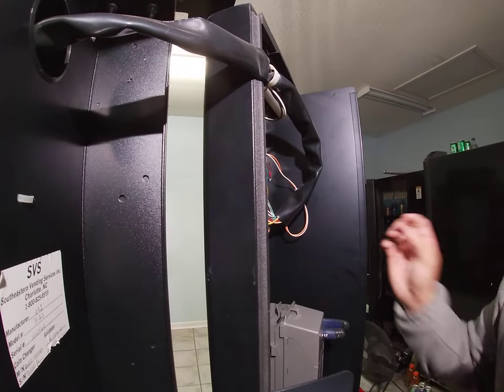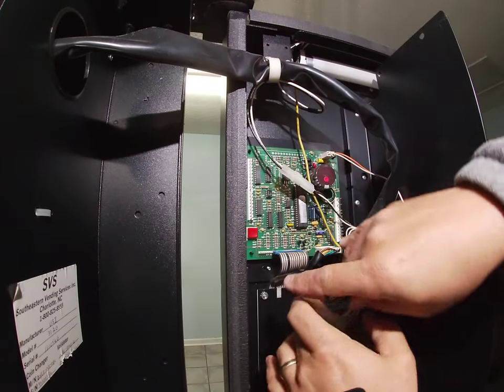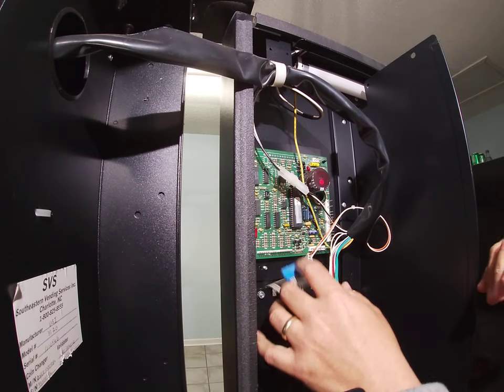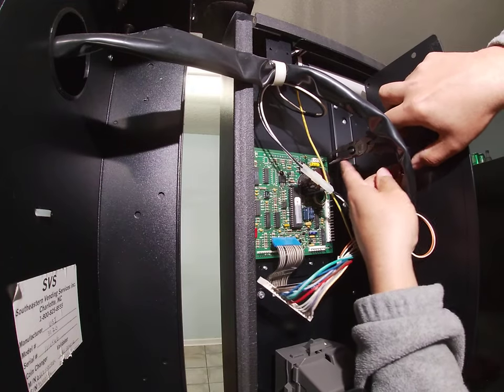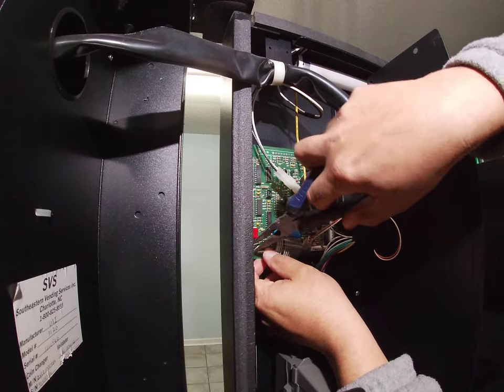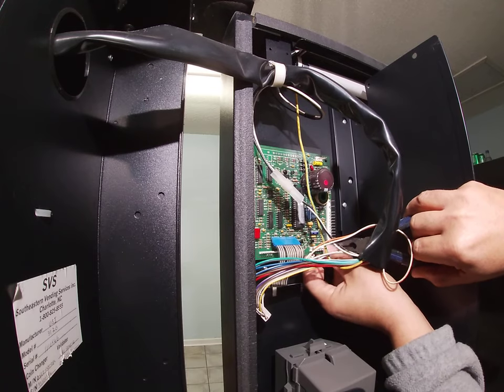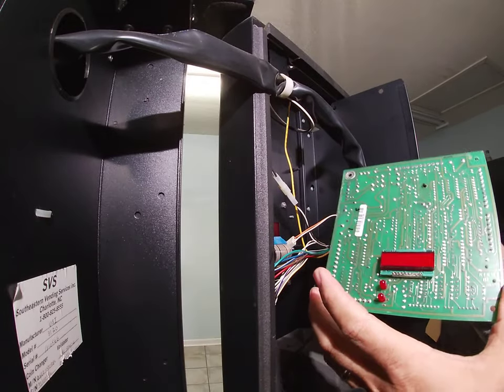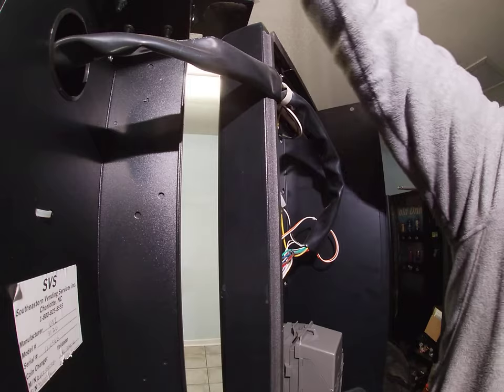How to Remove a Wittern vending machine board.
The Vending Machine Guru shows how to carefully remove an F80 board from a Wittern 3120. There are several machines that used this same board including the 3129, 3130, and AP LCM machines. If you need help with a different subject, Join Vend Discuss Facebook group. also join Full line Vending Classifieds.